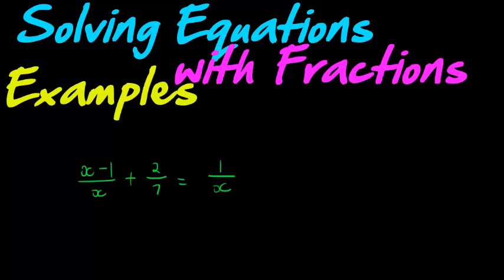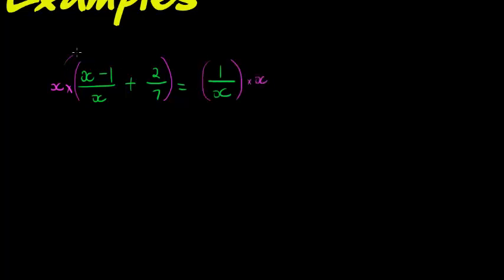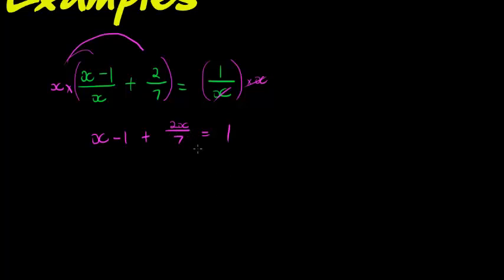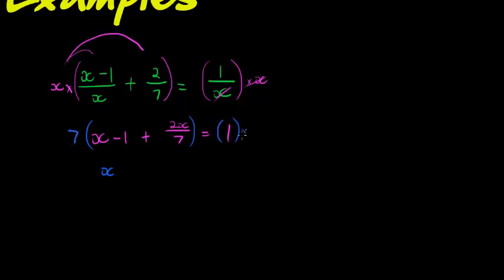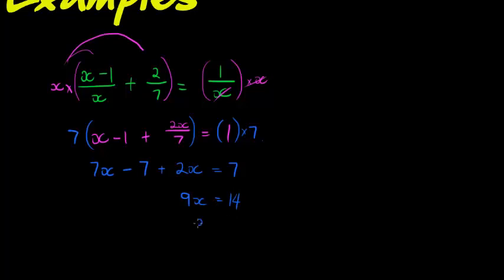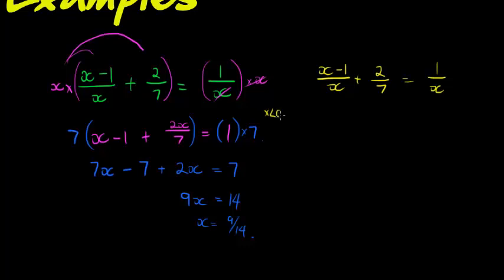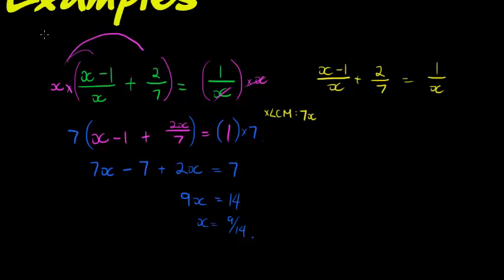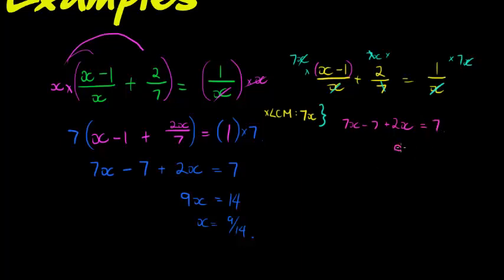Equations with Fractions Example 1